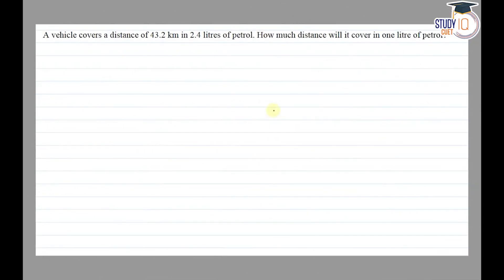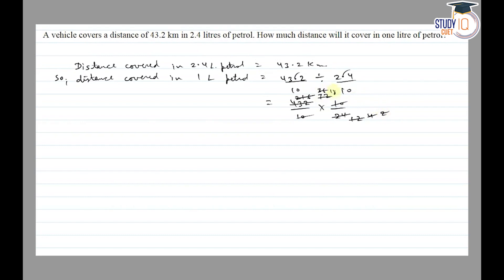NCERT Solutions Class 7 Maths Chapter 2 Exercise 2.7 Question No.6 | Fractions and Decimals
*Question* -
A vehicle covers a distance of 43.2 km in 2.4 litres of petrol. How much distance will it cover in one litre of petrol?

In this video, we provide detailed solutions to Question No.6 from Exercise 2.7 of Class 7 Maths Chapter 2, focusing on Fractions and Decimals. Follow along as we explain each step clearly, helping you understand and solve similar problems effortlessly. Perfect for students preparing for their NCERT Class 7 Maths exams.